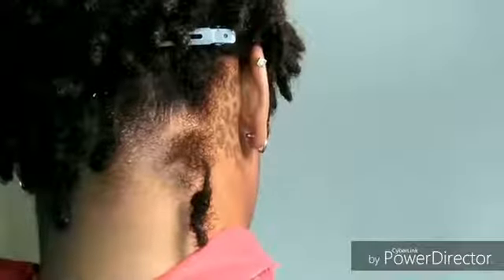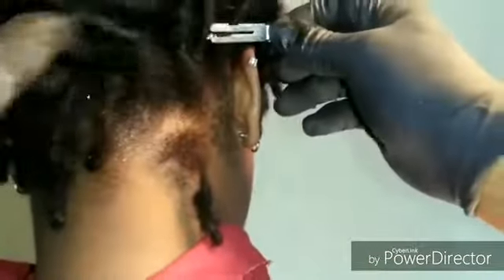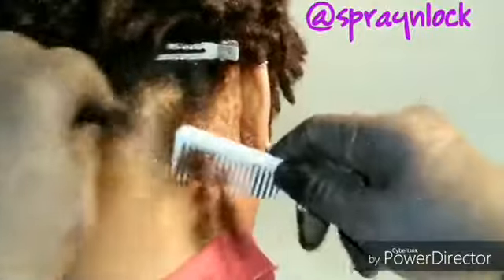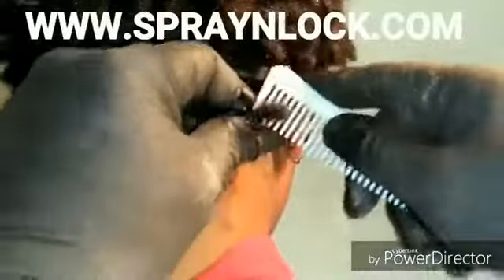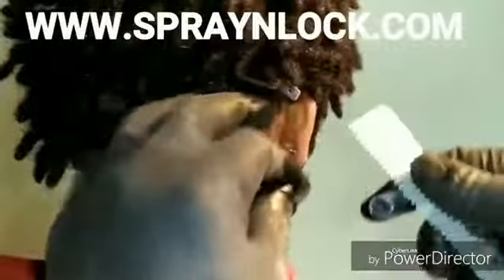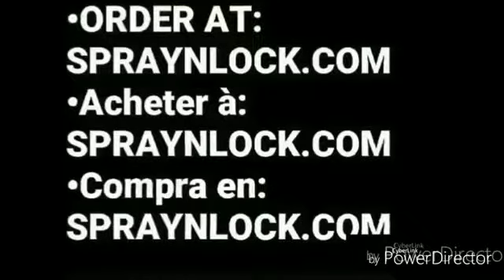SPRAY N-LOCK PRODUCTS FIXES THINNING LOCS/"DREADS!"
If you have breaking or thinning locs, watch this technique and see how these products can fix it!